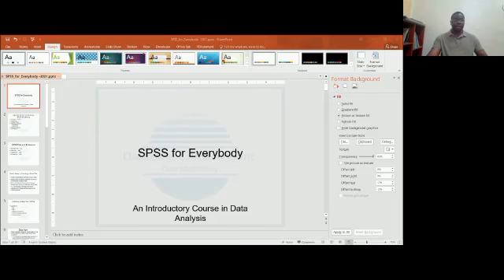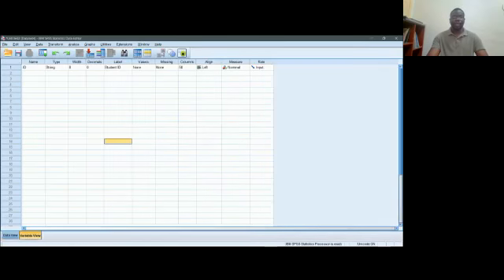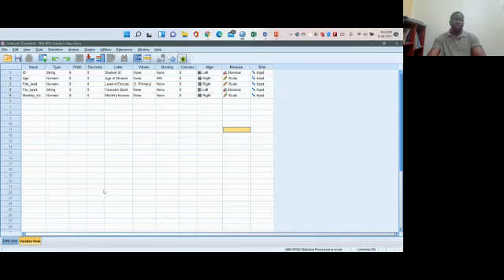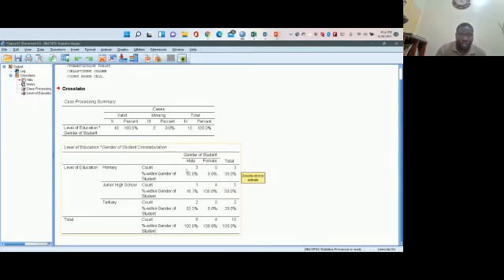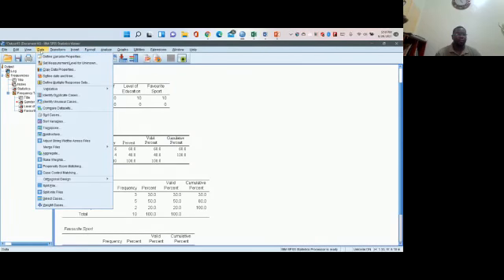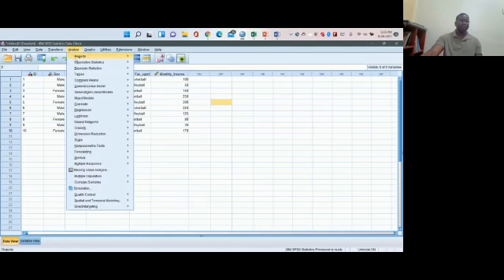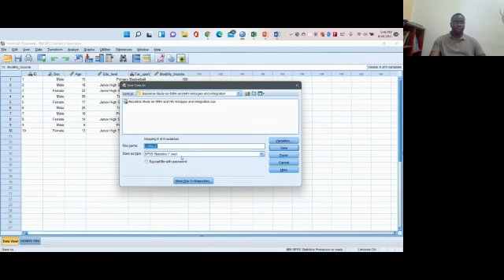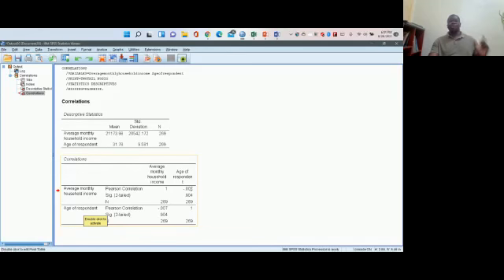SPSS Data Analysis Made Easy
New to SPSS? This video is suitable to students doing research work, academics and other professionals who want to learn how to define variables, create data files and conduct the most common analytical functions in SPSS (Frequencies, Descriptives, Charts, Crosstabulation and Correlation)